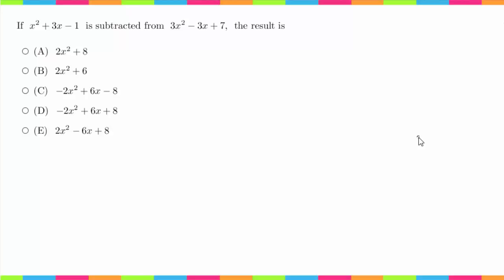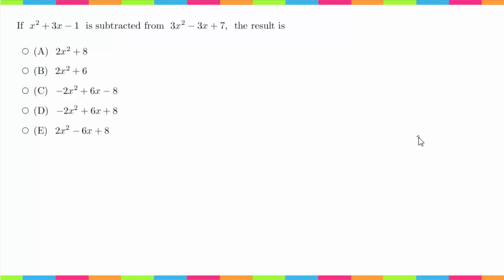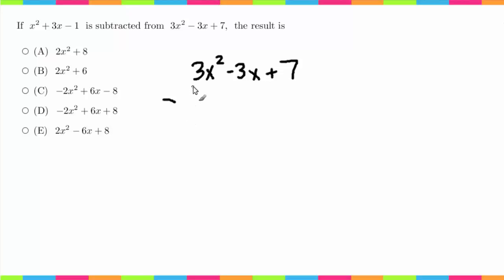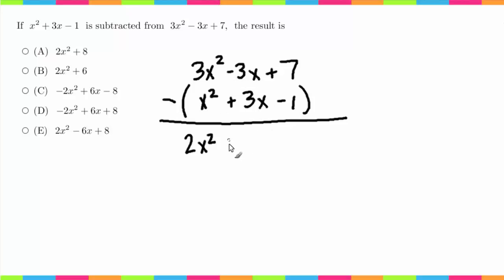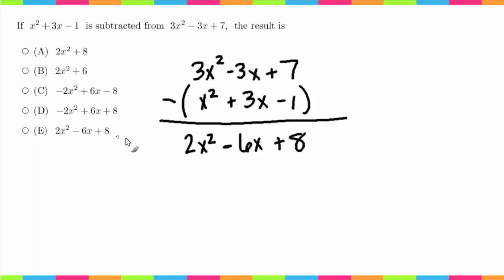MDTP Mathematical Analysis Readiness Test (MA): Solution to #23